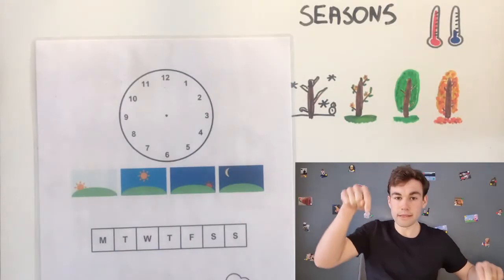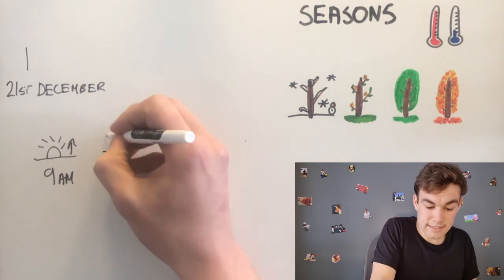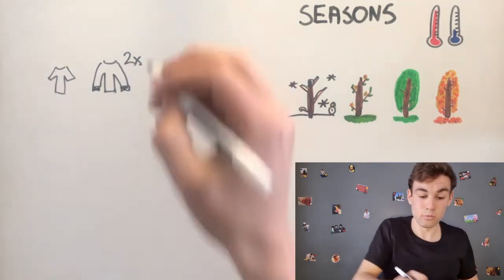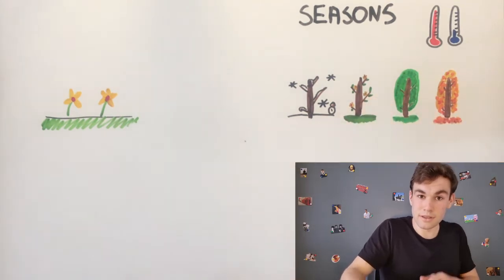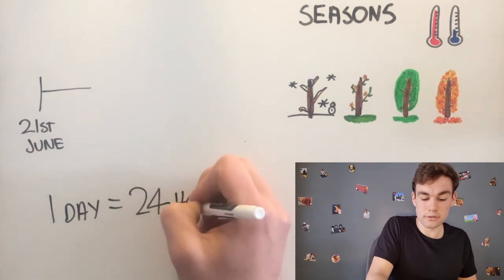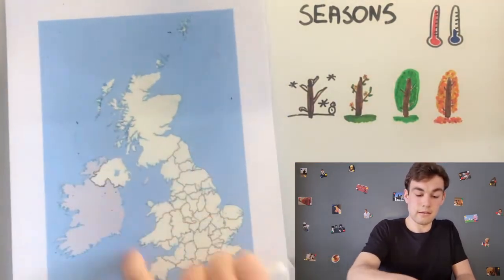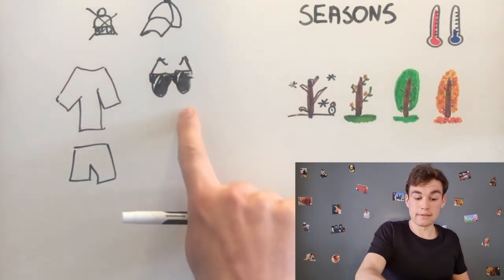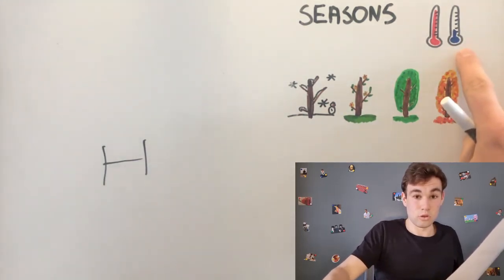Super Easy ENGLISH for Beginners - The 4 Seasons (1/3)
Andrew talks about the 4 seasons using complete beginner English.

Watch fun and engaging videos in easy English to learn the language.

We make videos about everything … from the seasons to science lessons, British culture and more!

We combine simple spoken language and drawing to help you understand, even if you do not know the words.

This technique is based on Professor Stephen Krashen’s Comprehensible Input Theory.

So, watch and listen to our videos to develop native level understanding and to learn exciting new things.

Enjoy! Andrew, Michael and John from Watch and Listen English.